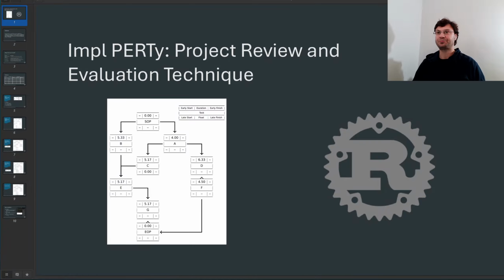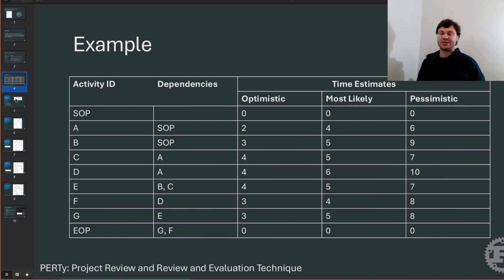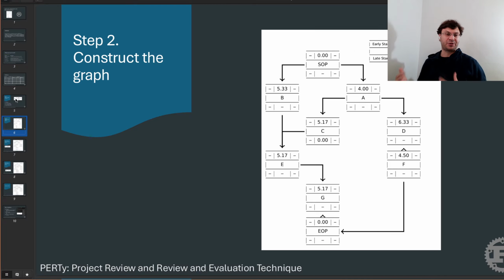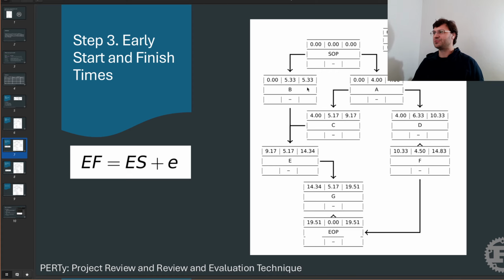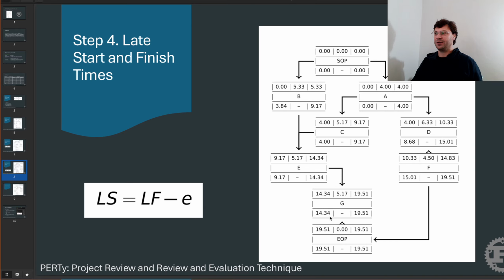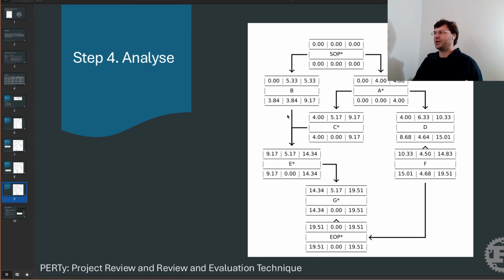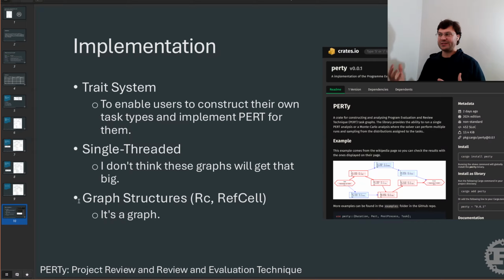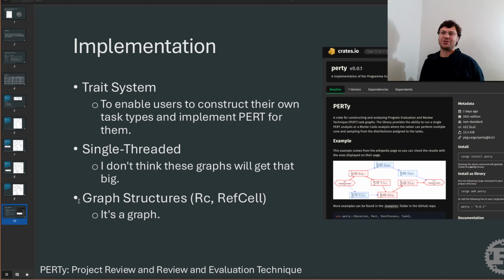Impl PERT - Part 1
This video is the first in a series detailing the implementation of the PERTy Rust crate.

The first video briefly covers the theory of PERT and what we're going to implement.